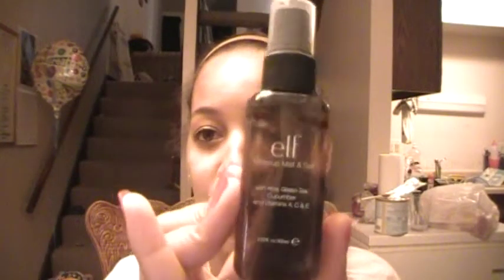Elf makeup mist and set review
Elf makeup mist and set studio line $3